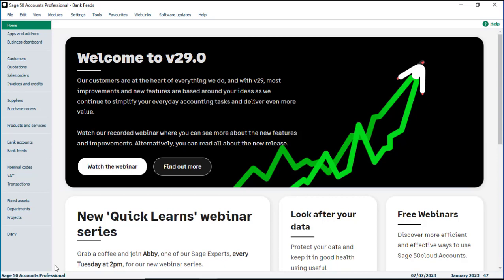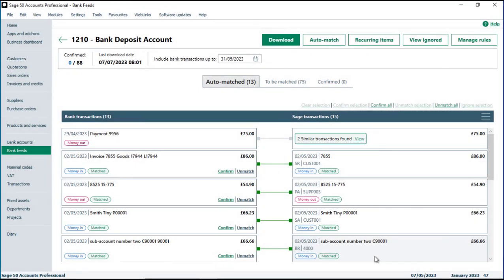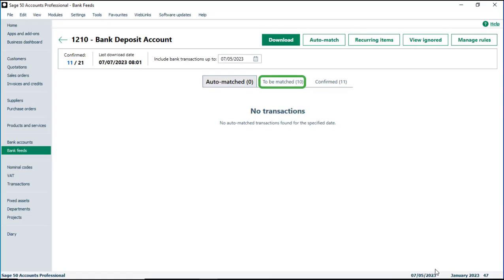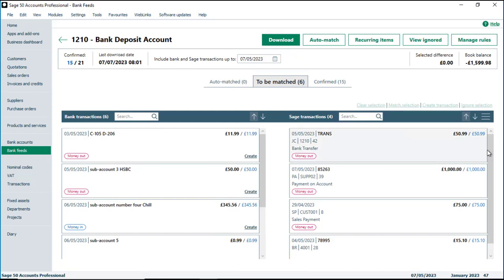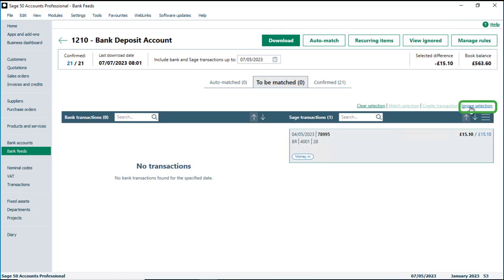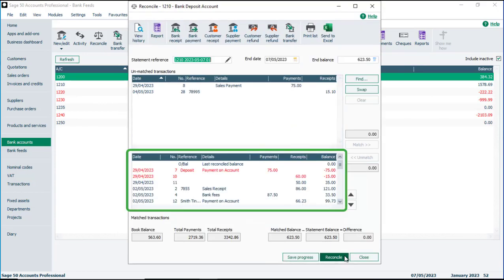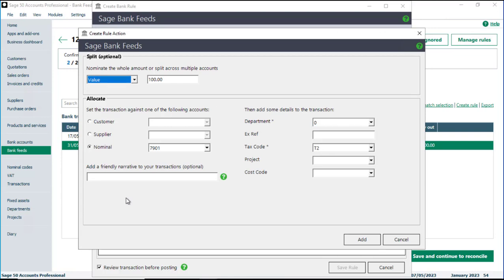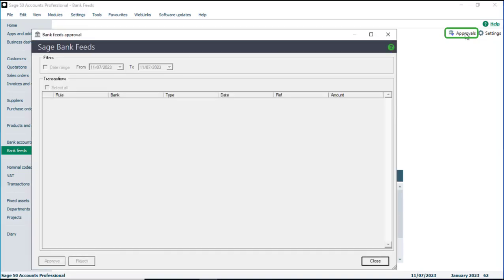Sage 50 Accounts - Bank feeds improvements in v29.2